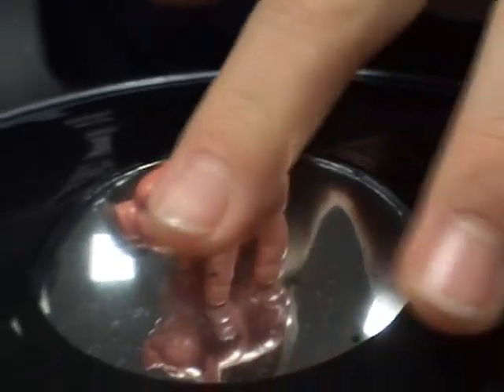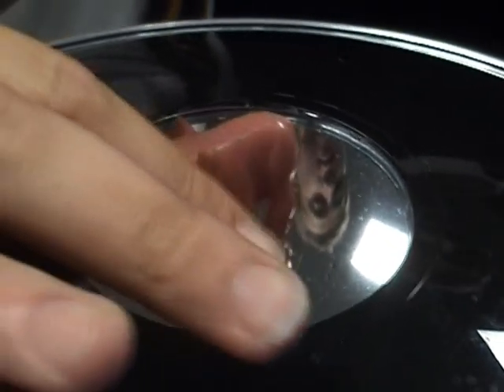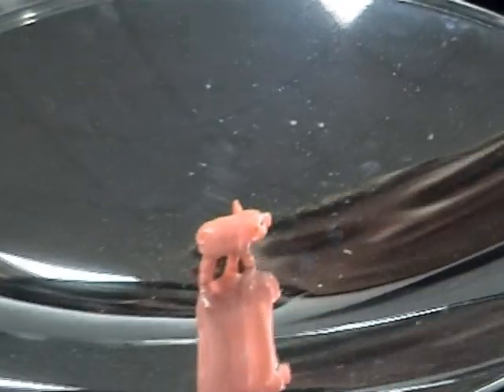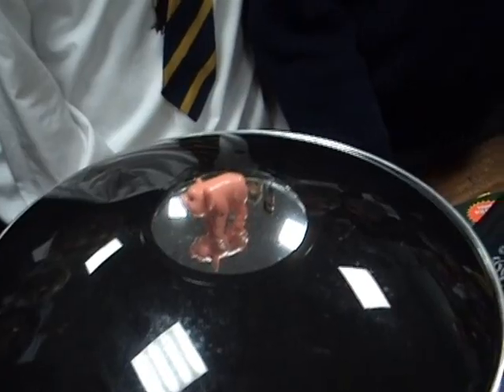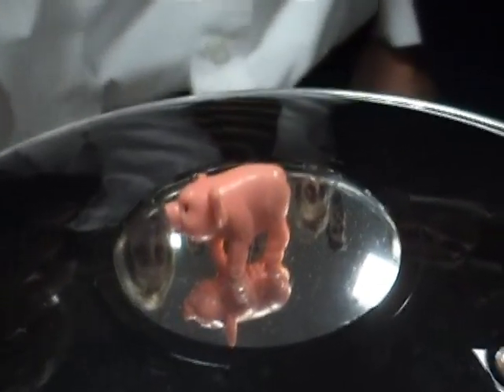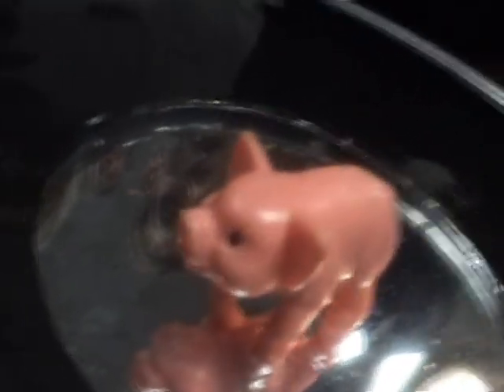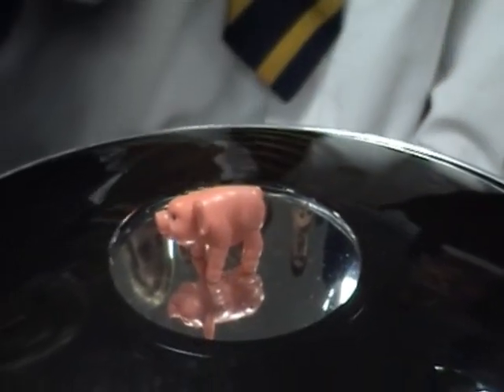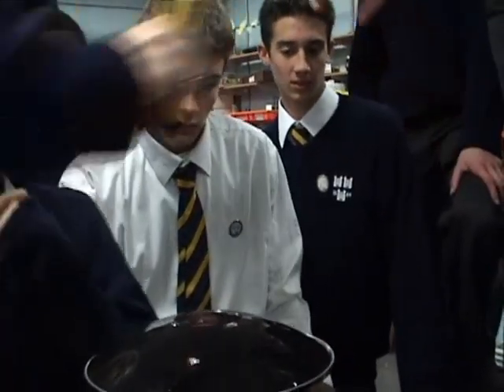Mirage maker - concave mirrors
Another use of concave mirrors